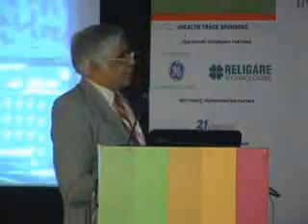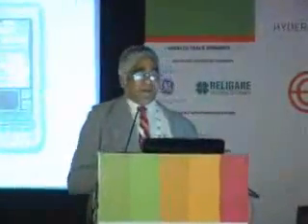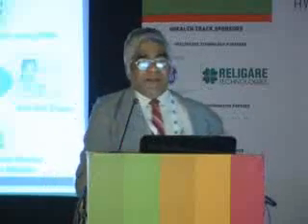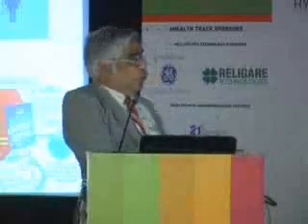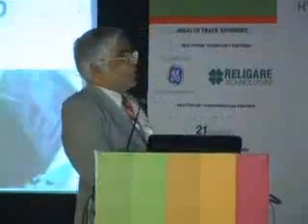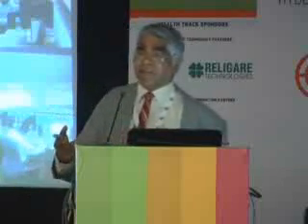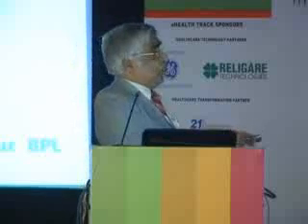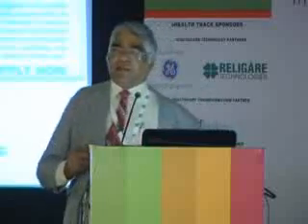e India 2010 / e Health / Dr. K. Ganapathy ( Session- 2 ) Part- 2